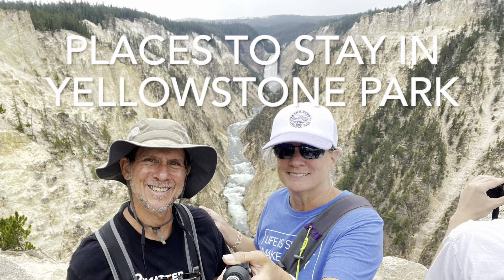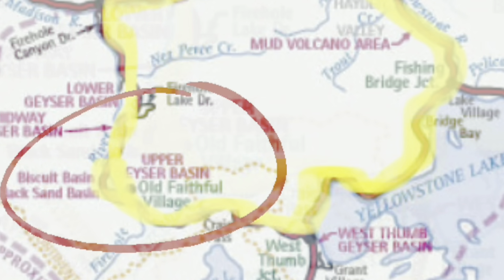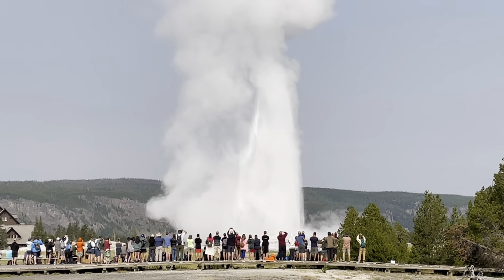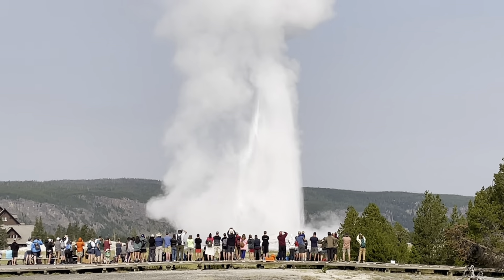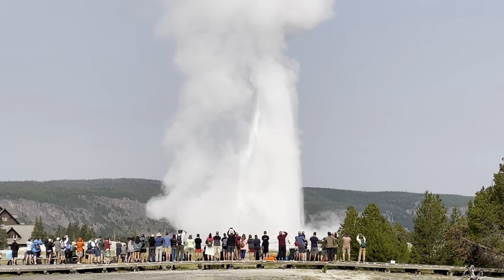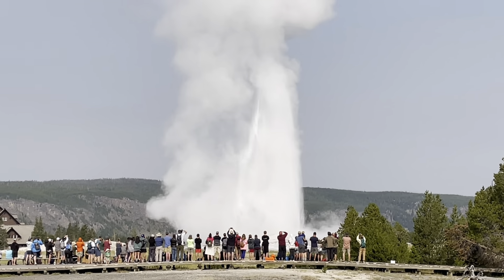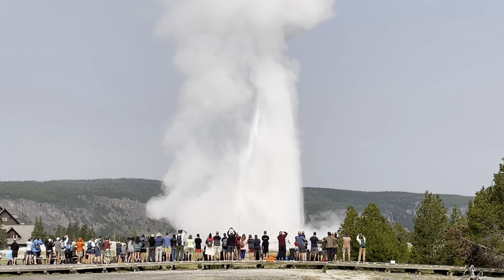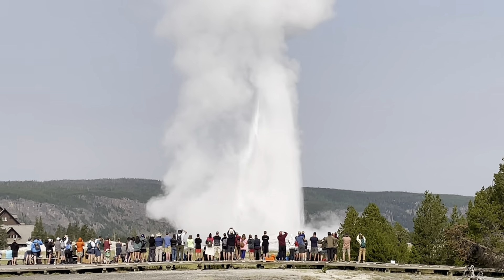Places to stay at Yellowstone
This video is another adventure on our great US tour.  In this leg we wanted to share where we stayed in Yellowstone. Really, the best method is to book a year in advance BUT if you can't do that then check the reservations website daily, refreshing often. This is how we actually got our spots.